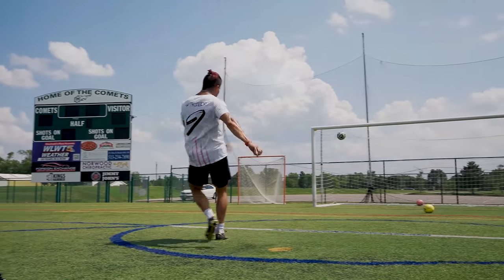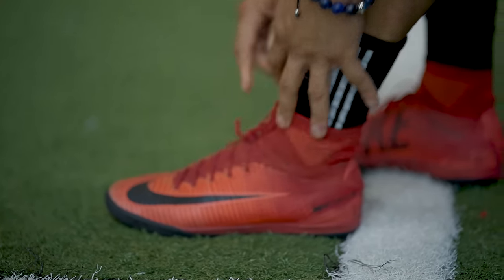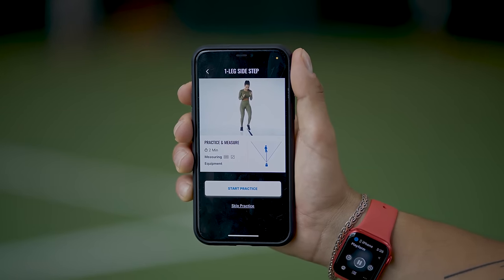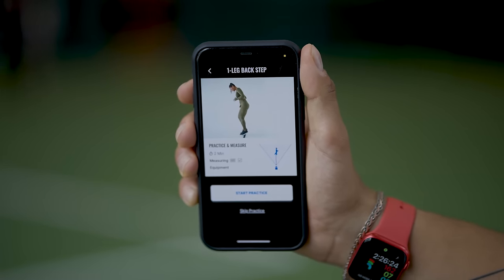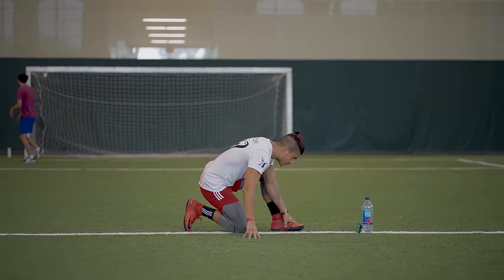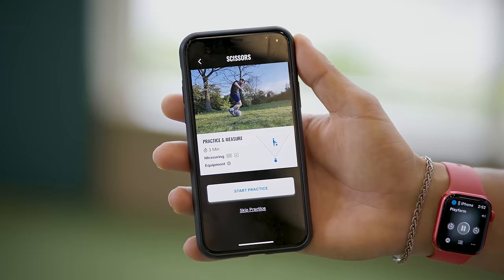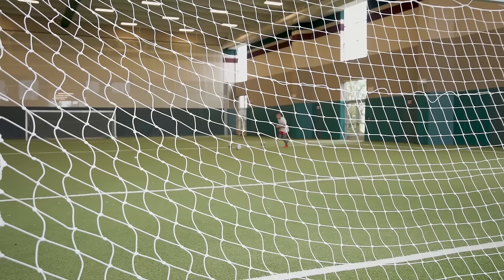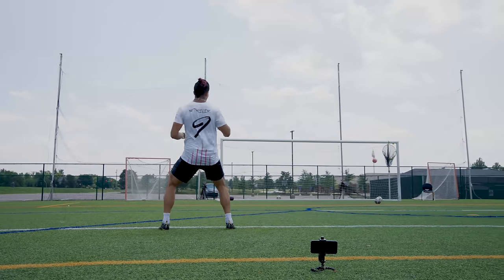TRAIN WITH ME (SUMMER SOCCER SESSION)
Hop in with me as I train using the Playform app. I start with a warmup, get into some technical ball work, and finish with shooting.

Playform is the AI-powered Soccer skills measurement mobile app designed to provide real time feedback and improve youth soccer players’ skills. Access Elite, personalized player development technology on your smartphone.